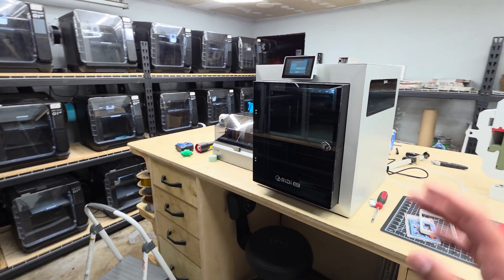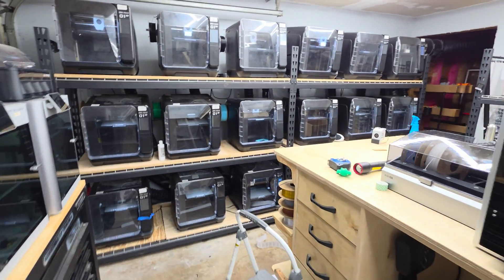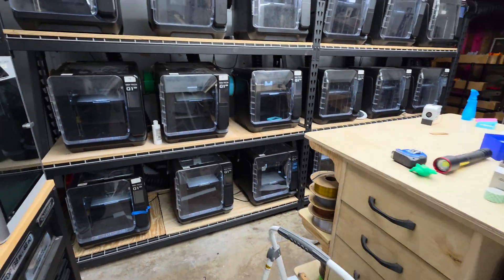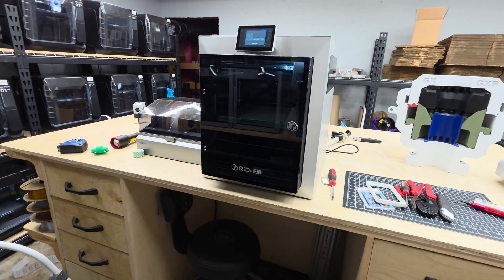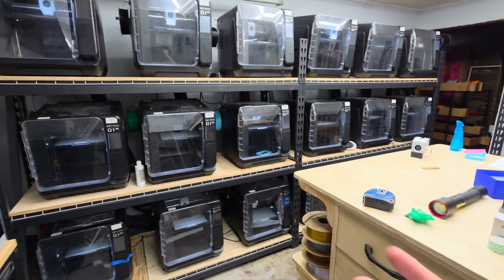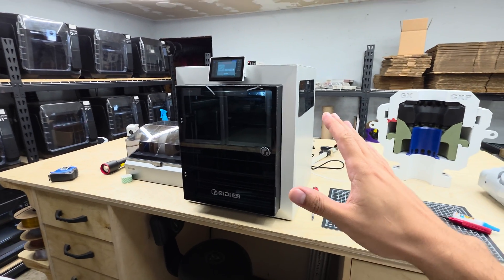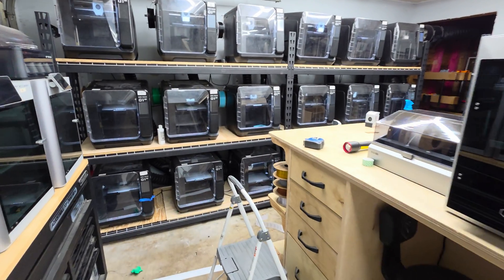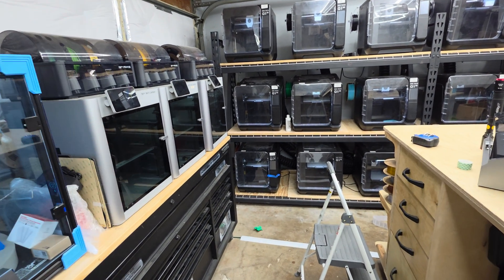Bambu or Qidi for starting a print farm with automation - my thoughts (rambling)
I share my thoughts on qidi printers and how I think its an excellent platform to start a 3d printing business with. If you want to be taken seriously you need to be able to handle professional filaments and the qidi q2 does that no problem at a great price.